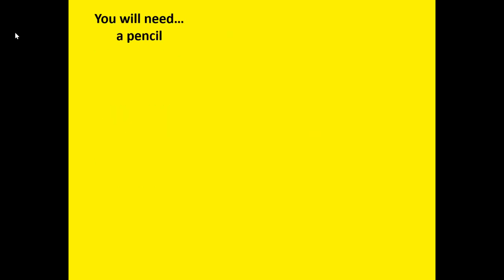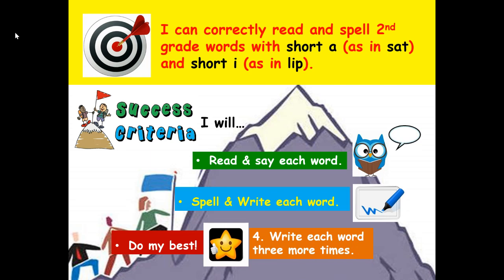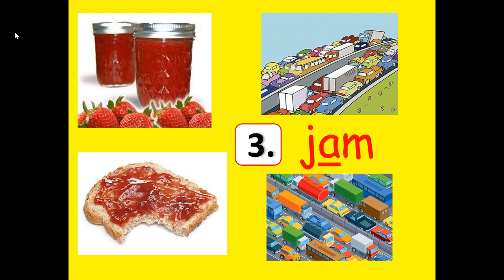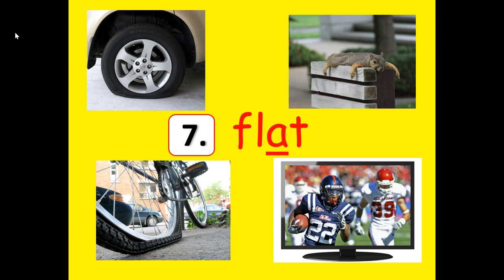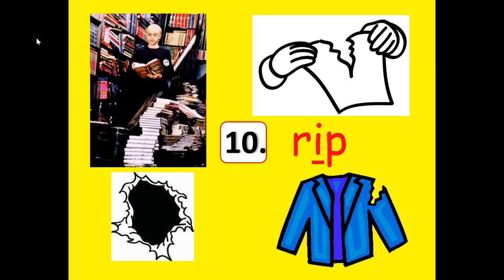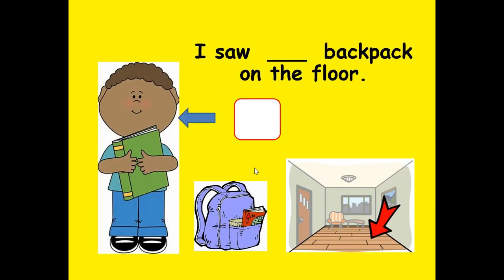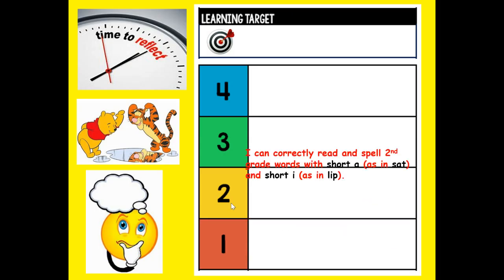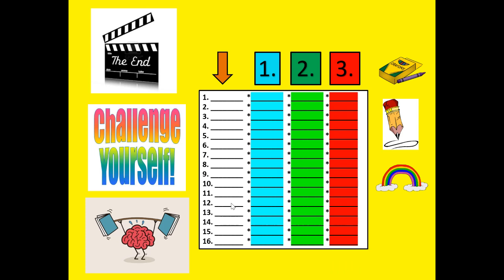Second Grade Journeys' Lesson 1 Short A and I SPELLING and PHONICS words for Henry and Mudge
Second Grade Journeys' Lesson 1 SPELLING and PHONICS words for Henry and Mudge
Powerpoint lesson with a learning target and success criteria-- Short A and short I words

Common Core State Standards (CCSS) and English Language Proficiency Standards (ELPS) aligned.  Lesson taught in a general education classroom with English Language Learners (ELLs) in mind.  Uses pictures to help in comprehensible input.